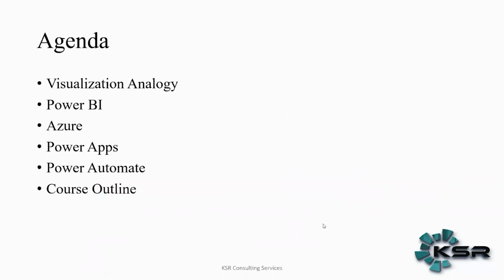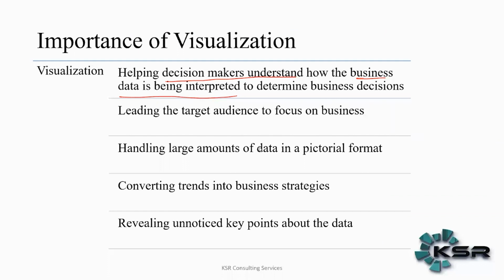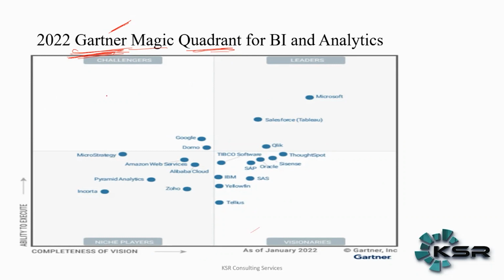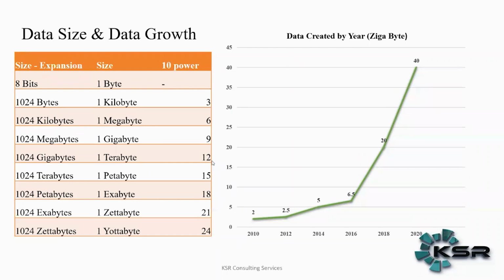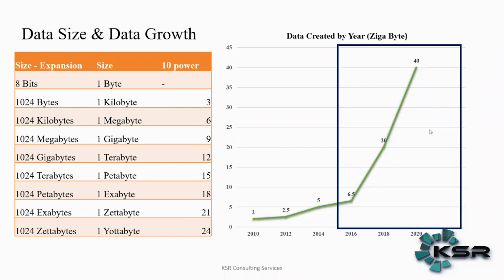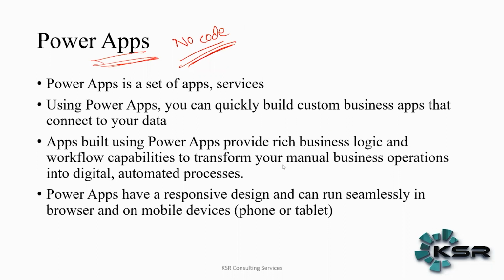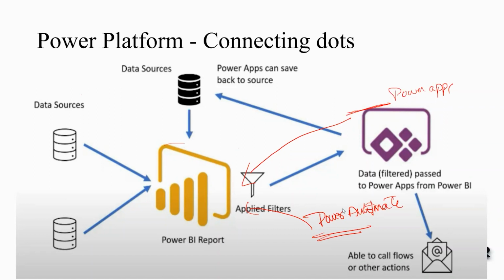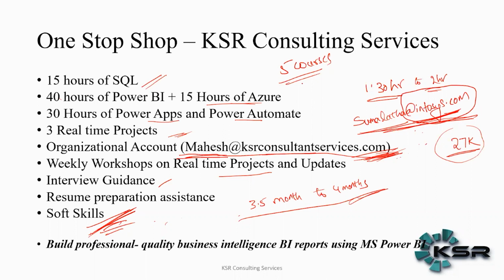Intro to Data analytics | Master Class on Power BI | Importance of ADF and PowerApps | KSR DATAVIZON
New batch for PowerBi starts from 16th Feb, Join one week for free by using below link.

IndiaBestITtrainingCenter

1. 24*7 Life time Access & Support
2. Flexible Class Schedule
3. 100 % Job Guarantee
4. Mentors with +14 yrs
5. Industry Oriented Course ware
6. Life time free Course Upgrade